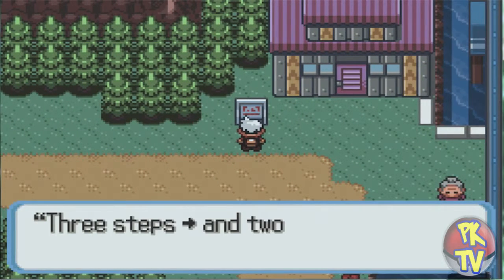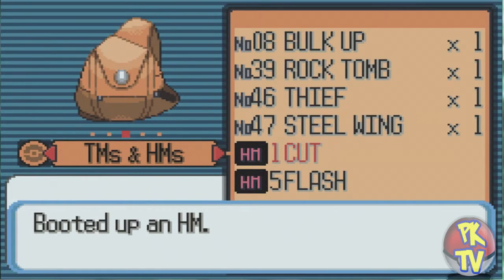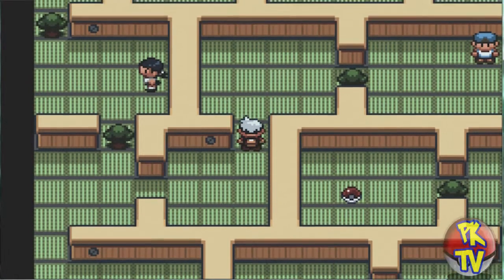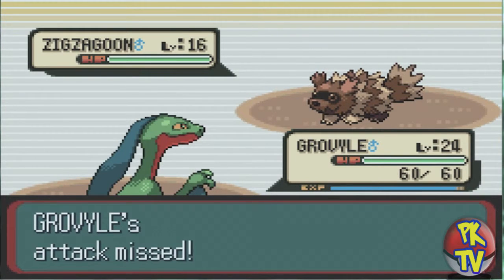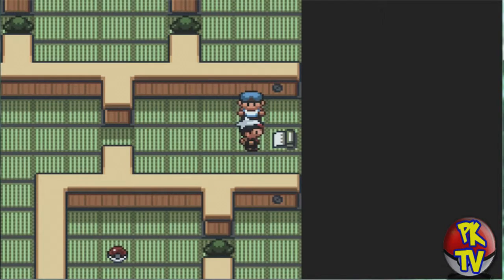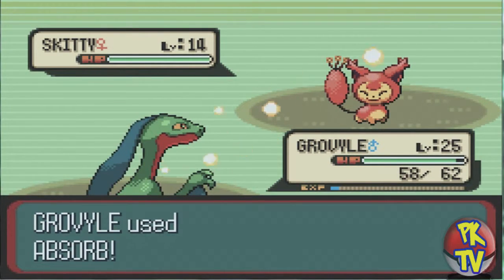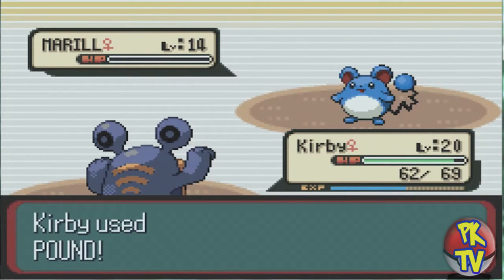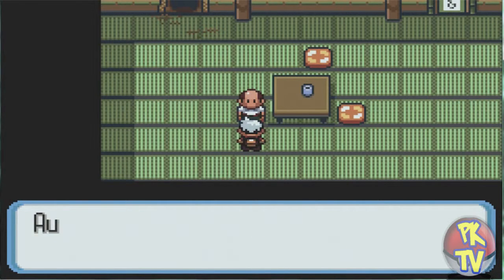Pokemon Sapphire: Walkthrough 9 - Weird house is weird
WHATUP GUYS! LONG TIME NO SEE! Yeah i'm back